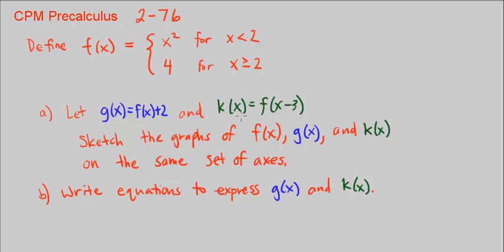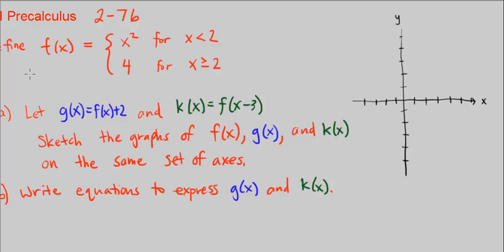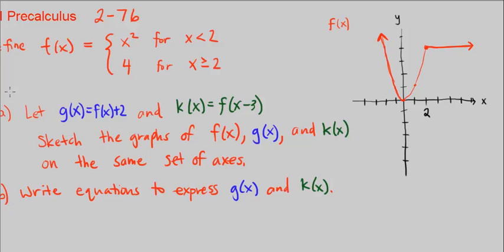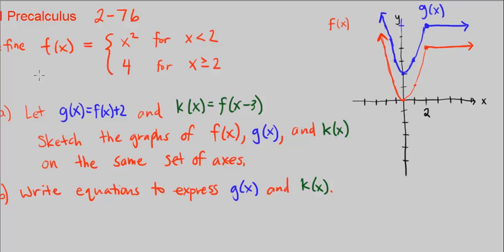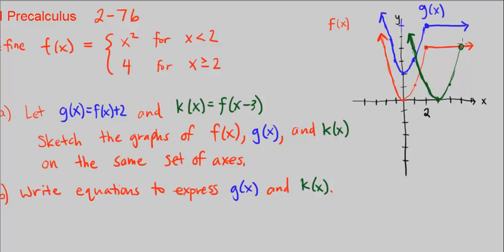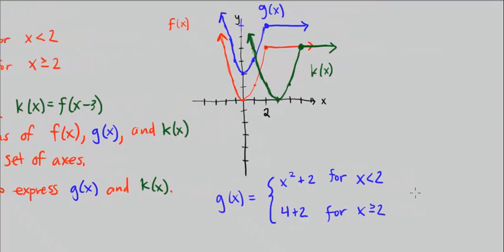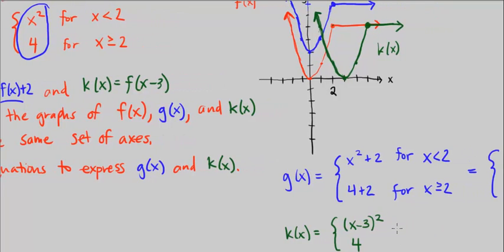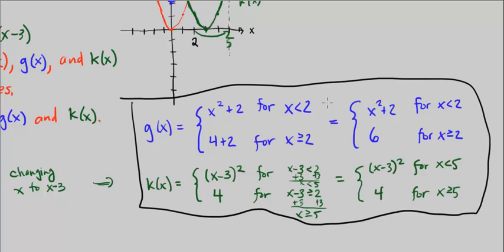CPM Precalculus 2-76 - Graphing and defining piecewise functions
Graphing and defining piecewise functions